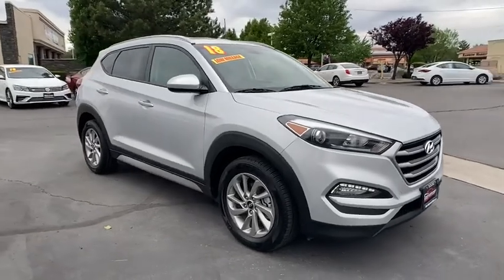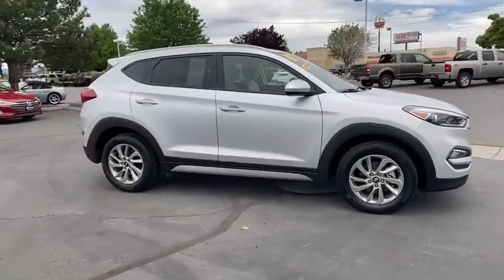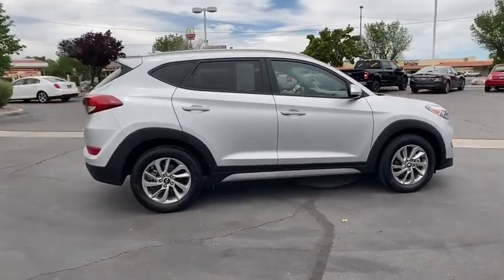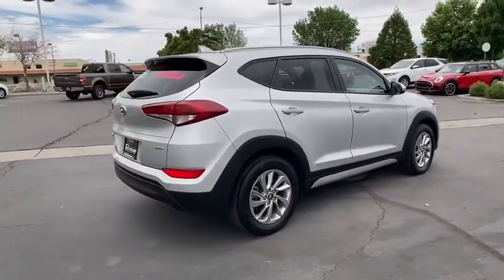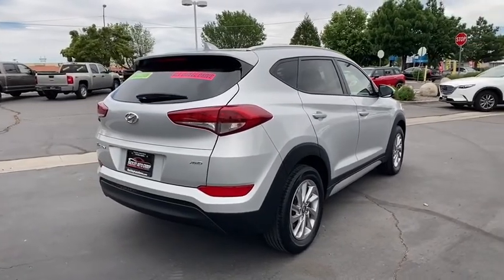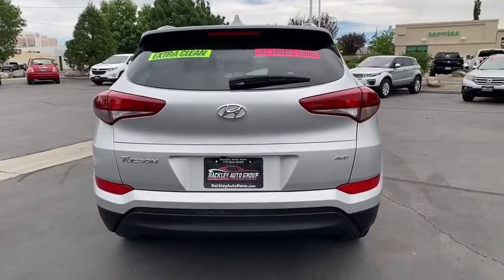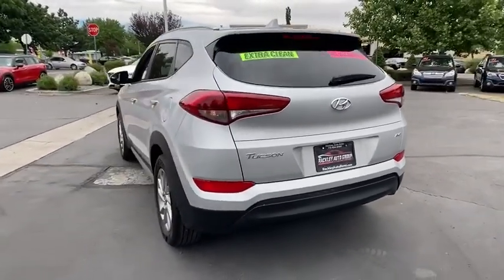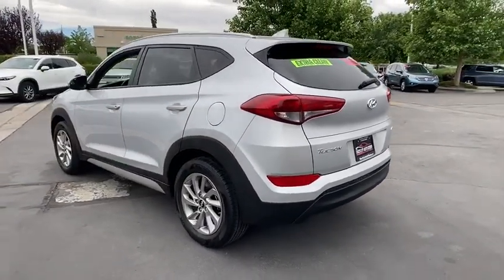2018 Hyundai Tucson Reno, Carson City, Northern Nevada, Sacramento, Elko, NV 61076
Used 2018 Hyundai Tucson available in Reno, Nevada at Rackley Auto Group Reno. Servicing the Carson City, Northern Nevada, Sacramento, Elko, NV area.

bEquipment/bbrwith XM/Sirus Satellite Radio you are no longer restricted by poor quality local radio stations while driving the vehicle.  Anywhere on the planet you will have hundreds of digital stations to choose from. See whats behind you with the back up camera on it. This unit features a hands-free Bluetooth phone system. This vehicle gleams with an elegant silver clear coated finish. This small suv has a 2.0 liter 4 Cylinder Engine high output engine. Make room for more passengers carry extra luggage or your favorite sports gear with the roof rack on this Hyundai Tucson. This vehicle has four wheel drive capabilities. The vehicle is built for driving comfort with a telescoping wheel. This model has an automatic transmission. Light weight alloy wheels on this unit are the perfect compliment to a stylish body. This 2018 Hyundai Tucson  features cruise control for long trips. This vehicle is accented with a stylish rear spoiler.brbrbAdditional Information/bbrVehicle pricing includes all offers and incentives. All advertised prices exclude government fees taxes applicable finance charges dealer document preparation charge of $489 express code and applicable emission testing. These fees must be paid for by the purchaser. All vehicles are subject to prior sale. All information advertised to be true but not guaranteed. Any payment or APR displayed is an estimate only that is based on approved credit. It is not guaranteed that all will qualify for that payment or APR based on a number of individual circumstances. Dealer is not responsible for typographical errors. While great effort is made to ensure the accuracy of the information on this site errors do occur so please verify information with a dealer representative.
Engine: 2.0L DOHC 16V I4 w/CVVT MPI,Transmission: 6-Speed Automatic w/SHIFTRONIC,Axle Ratio: 3.648,GVWR: 4740 lbs,Transmission w/Driver Selectable Mode,Electronic Transfer Case,Automatic Full-Time All-Wheel Drive,68-Amp/Hr Maintenance-Free Battery w/Run Down Protection,150 Amp Alternator,1138# Maximum Payload,SACHS Gas-Pressurized Shock Absorbers,Front And Rear Anti-Roll Bars,Electric Power-Assist Speed-Sensing Steering,16.4 Gal. Fuel Tank,Single Stainless Steel Exhaust,Permanent Locking Hubs,Strut Front Suspension w/Coil Springs,Multi-Link Rear Suspension w/Coil Springs,4-Wheel Disc Brakes w/4-Wheel ABS; Front Vented Discs; Brake Assist; Hill Descent Control and Hill Hold Control,Wheels: 17 x 7.0J Alloy,Tires: P225/60R17,Steel Spare Wheel,Compact Spare Tire Mounted Inside Under Cargo,Clearcoat Paint,Body-Colored Front Bumper,Body-Colored Rear Bumper w/Black Rub Strip/Fascia Accent,Black Bodyside Cladding and Black Wheel Well Trim,Black Side Windows Trim and Black Front Windshield Trim,Body-Colored Door Handles,Body-Colored Power Heated Side Mirrors w/Convex Spotter and Manual Folding,Fixed Rear Window w/Fixed Interval Wiper; Heated Wiper Park and Defroster,Deep Tinted Glass,Front Windshield;  Sun Visor Strip,Variable Intermittent Wipers w/Heated Wiper Park,Fully Galvanized Steel Panels,Lip Spoiler,Colored Grille,Liftgate Rear Cargo Access,Roof Rack Rails Only,Fully Automatic Projector Beam Halogen Daytime Running Headlamps w/Delay-Off,Front Fog Lamps,Radio: AM/FM/HD Radio/MP3 Audio System;  7 LCD color touchscreen; 6 speakers; Bluetooth hands-free phone system; iPod/USB auxiliary input jacks; Android Auto; Apple CarPlay and SirusXM radio w/90 day trial;,Radio w/Seek-Scan; Clock; Speed Compensated Volume Control and Steering Wheel Controls,Streaming Audio,Integrated Roof Antenna,1 LCD Monitor In The Front,Heated Front Bucket Seats;  8-way power adjustable drivers seat w/2-way power lumbar support and height adjustment,Driver Seat,4-Way Passenger Seat;  Manual Recline and Fore/Aft Movement,60-40 Folding Bench Front Facing Manual Reclining Fold Forward Seatback Rear Seat,Manual Tilt/Telescoping Steering Column,Front Cupholder,Rear Cupholder,Remote Releases -Inc: Mechanical Fuel,Cruise Control w/Steering Wheel Controls,Manual Air Conditioning,HVAC;  Underseat Ducts,Illuminated Locking Glove Box,Driver Foot Rest,Interior Trim;  Metal-Look Interior Accents,Full Cloth Headliner,Vinyl Door Trim Insert,Urethane Gear Shift Knob,Day-Night Rearview Mirror,Driver And Passenger Visor Vanity Mirrors w/Driver And Passenger Illumination; Driver And Passenger Auxiliary Mirror,Full Floor Console w/Covered Storage; Mini Overhead Console w/Storage and 3 12V DC Power Outlets,Front Map Lights,Fade-To-Off Interior Lighting,Full Carpet Floor Covering,Carpet Floor Trim,Cargo Area Concealed S